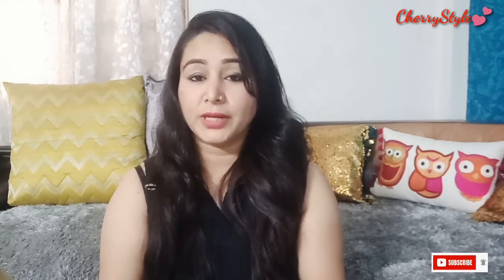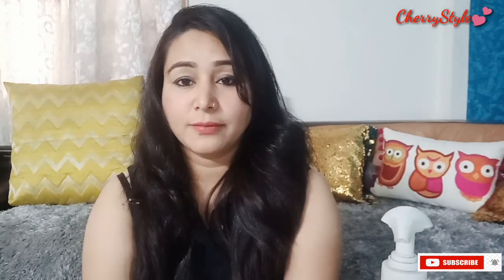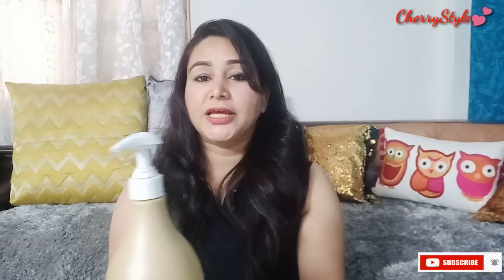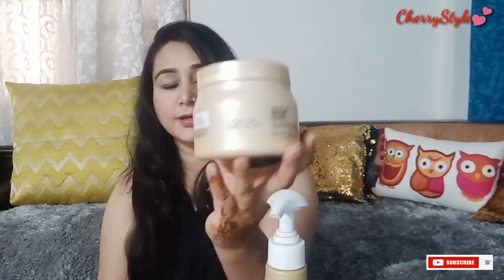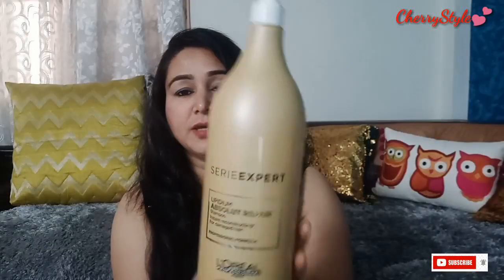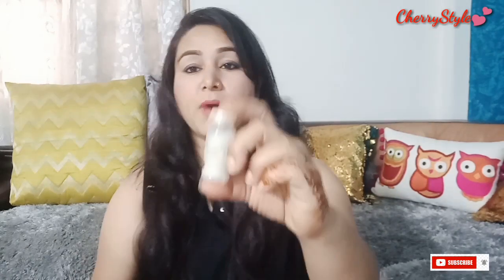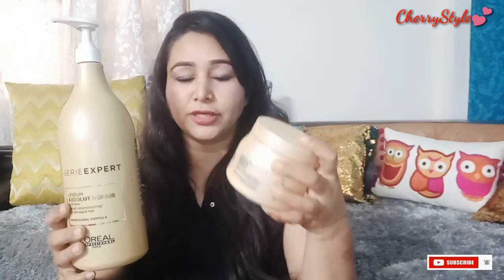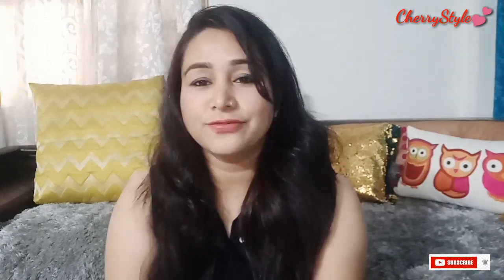L'OREAL PROFESSIONAL SERIESEXPERT SHAMPOO Mask,PowerDose&Serum TREATMENT for Frizzy Hair At Home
Hi friends

So in today's video I will show you L'OREAL Professional Series expert Shampoo Mask,PowerDose & Serum Treatment for Frizzy ir At Home

Power dose

Bye bye friends 👋😊